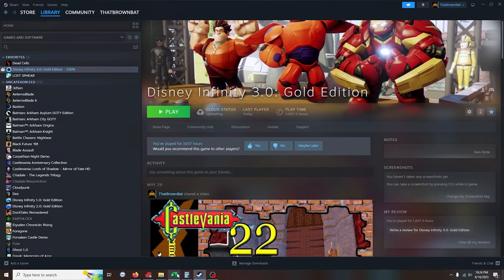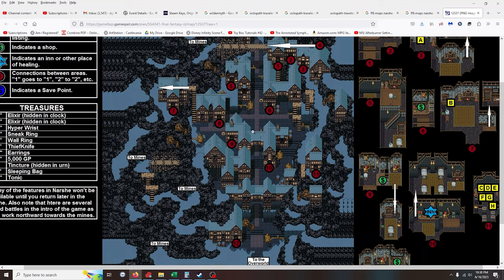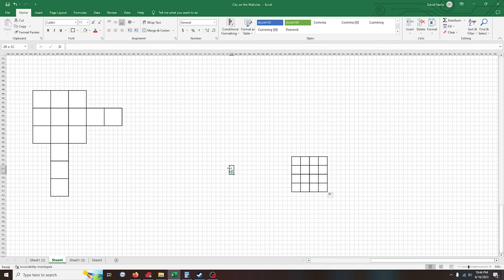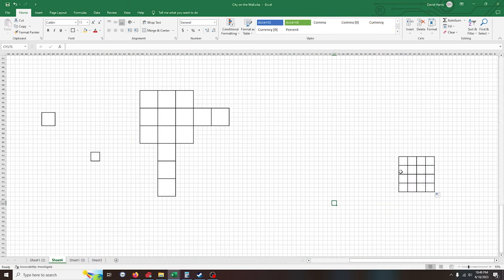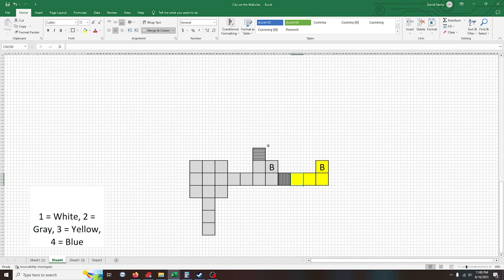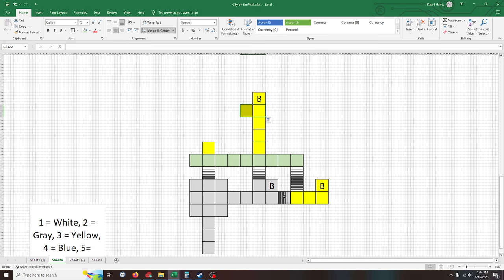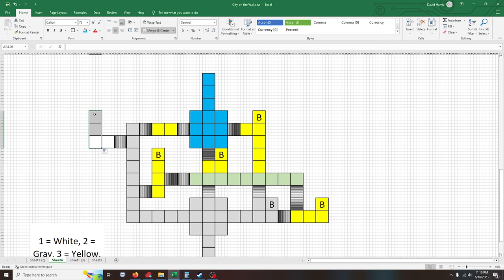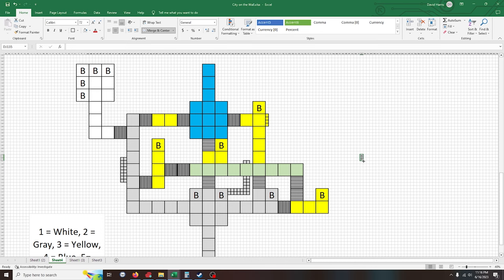From Excel to Excellence - My Approach to Level Design using Disney Infinity Game Maker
In this video, I am giving a tutorial on how I go from an Excel spreadsheet to a Disney Infinity ToyBox level. The level I am creating is based on the Capital City in the JRPG Lost Sphere (Watt City). Enjoy!!

Sound Track:
Pirouette by Asher Fulero
English Country Garden by Aaron Kenny
March On by Dan Lebowitz